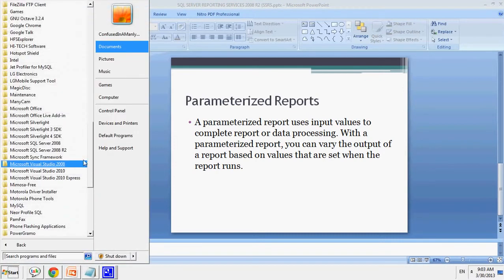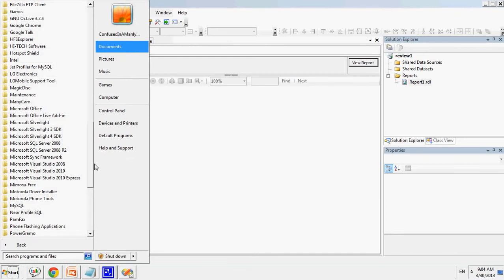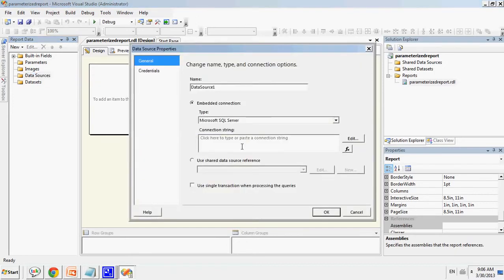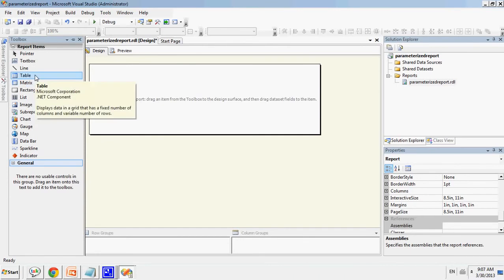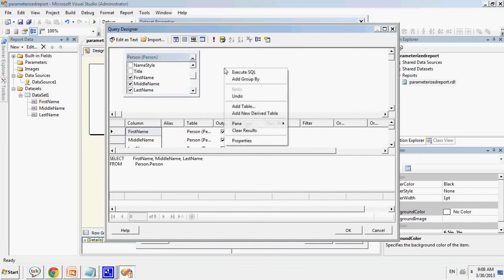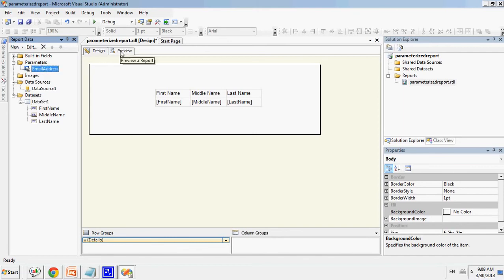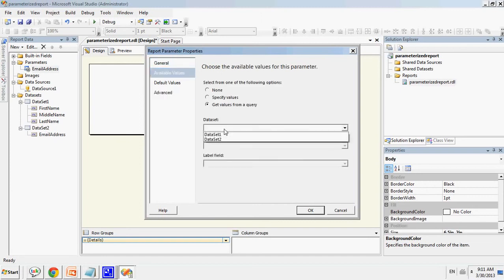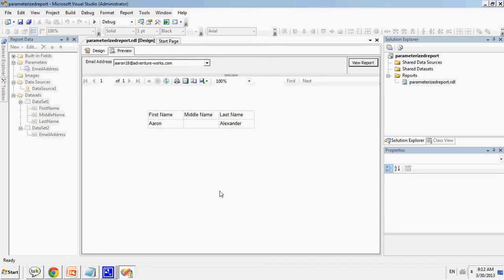Tutorial (SSRS): How To Create A Parameterized Report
Create A Parameterized Report with SSRS